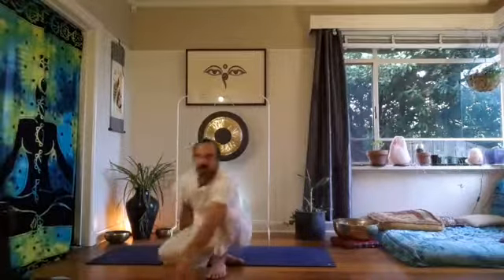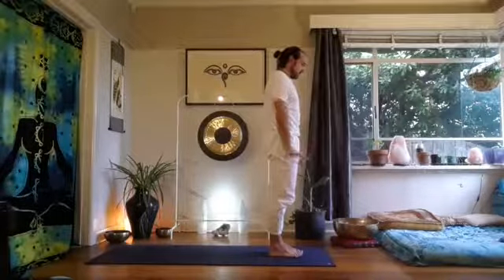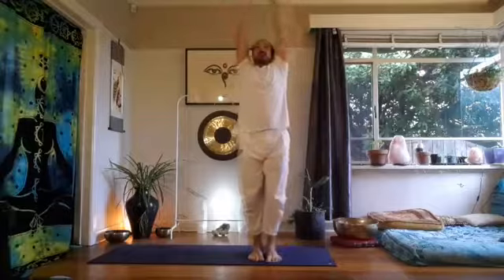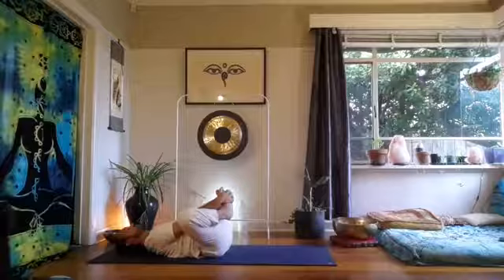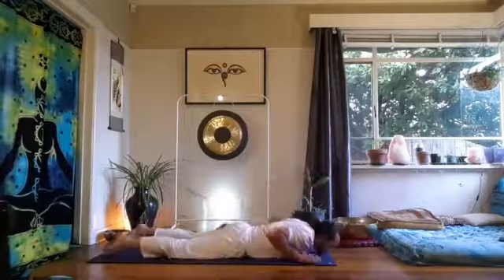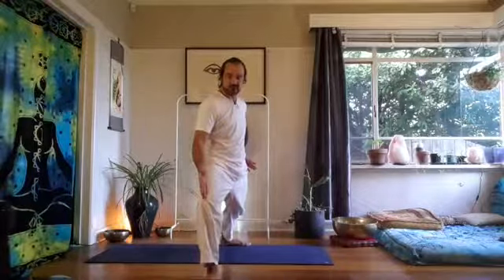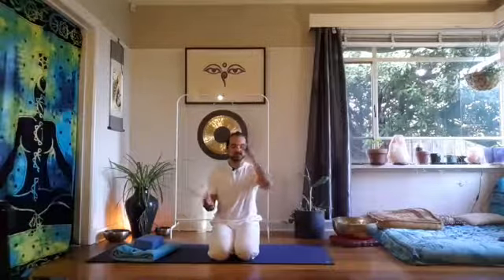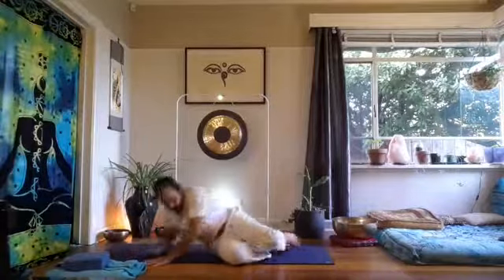Yoga 4 Back Pain - AUM & Chandra Namaskar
Introduction for back pain including the importance of the breath and "OM" chanting.

Followed by the Moon Salutations (Chandra Namaskar) to connect Breath and movement warming up the body gently preparing for asanas, a few postures. Practice ends with the most potent breath...

We conclude with lying on our backs in Shavasana to relax and integrate the practice.

Sending you virtual Hugs before we can do it in a more Human way :)

Enjoy, comment and share your experience with me please, share the video with your friends and family in need for movement and more connection.

     or Bank Transfer:

     ANZ BANK
    Julien Orriols
    BSB 013132
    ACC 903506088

Your kind support is greatly appreciated and allows us to put more content of better quality and continue to help you improve your life on many different levels.

Peace, Love and Light.

Not all exercise is suitable for everyone and this exercise program could result in some injury. We strongly recommend you consult your doctor before commencing this or any other practice.
To reduce the risk of injury never force or strain. We encourage you to always take care in determining your ability to do the practices offered in class, particularly if you already have a specific injury or condition. If you feel pain, discomfort or dizziness, discontinue. You should always only do what you feel comfortable with and not compromise the Breath, only going as deeply to keep a slow comfortable breathing pattern.
The instructions herein are not a substitute for medical attention, examination, diagnosis or treatment. Also, there are certain limitations for women who are pregnant or menstruating.
The creators, producers, participants and distributors of this program disclaim any liability or loss arising out of or in connection with the services and or practices and advice herein.